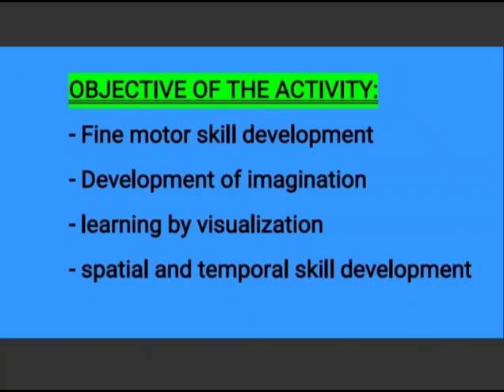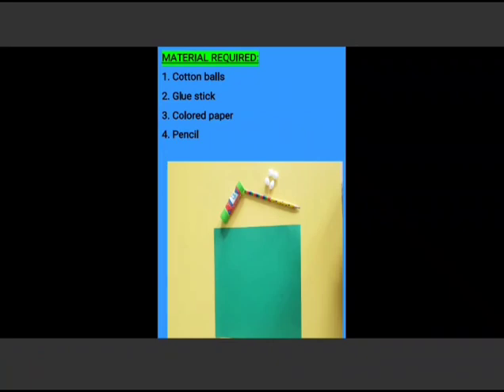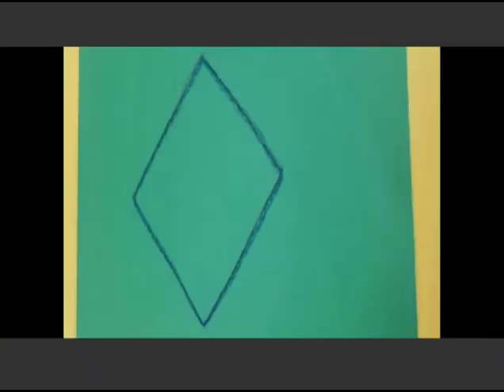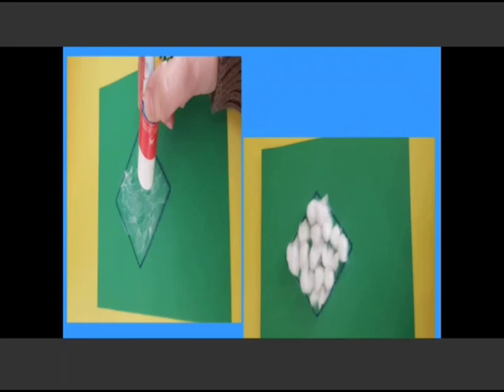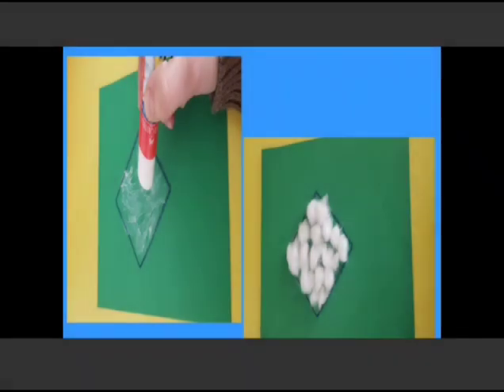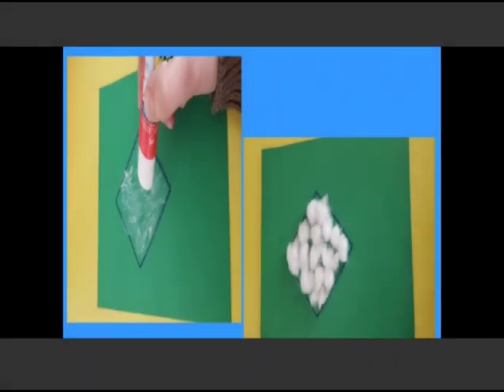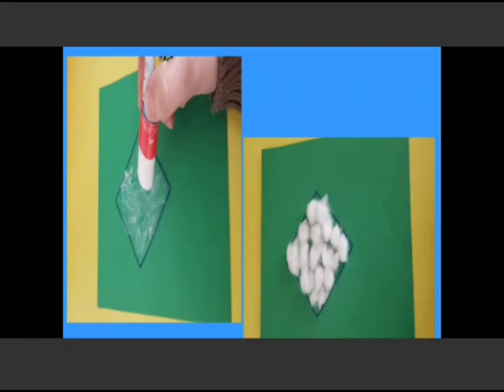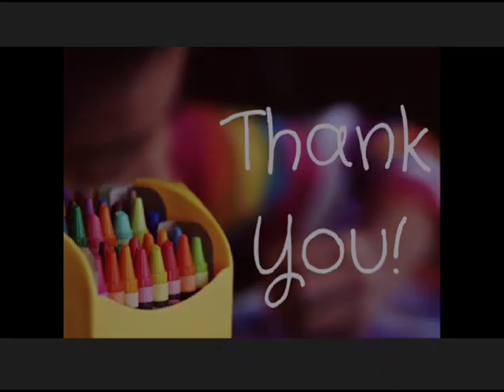Grade Nursery Activity Dated 23 03 2021